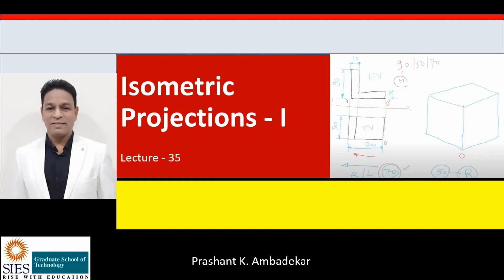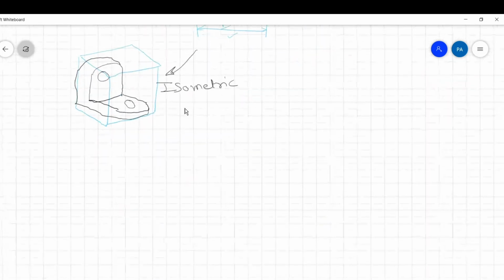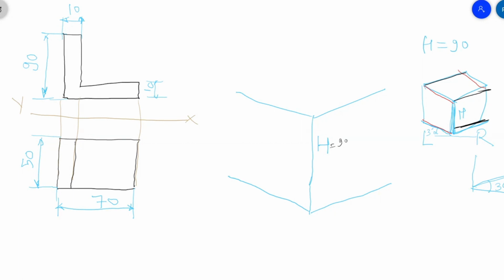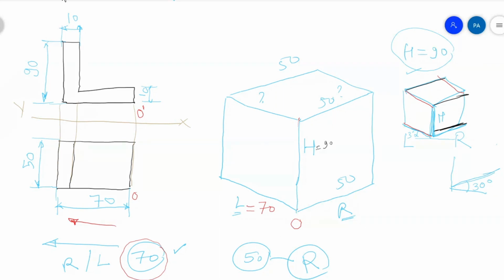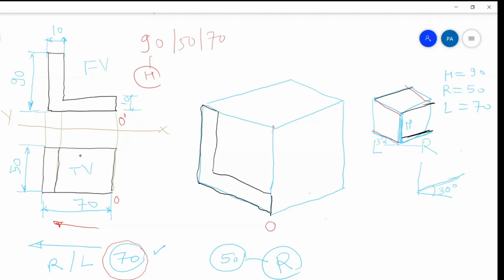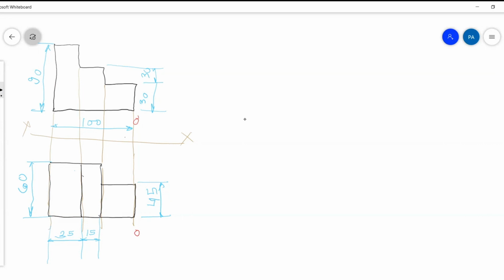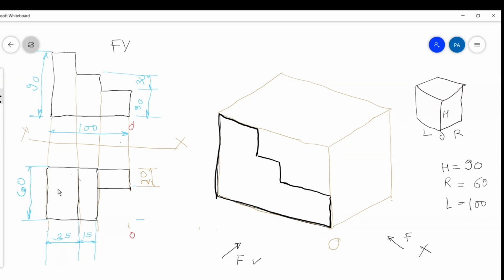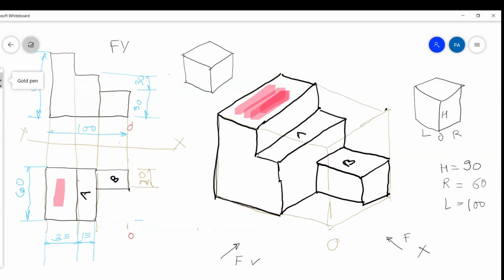L-35 Engineering Graphics | Isometric Views |Projections -1